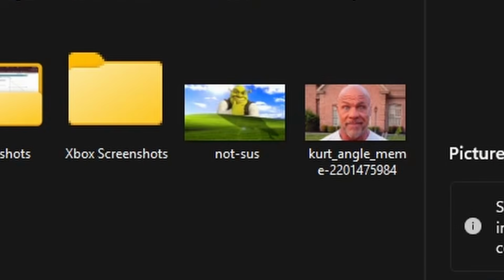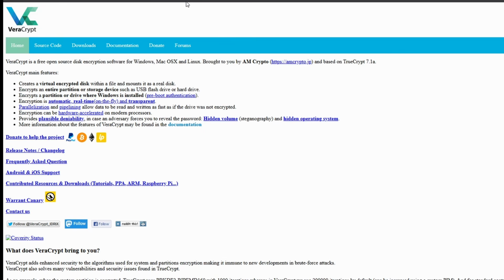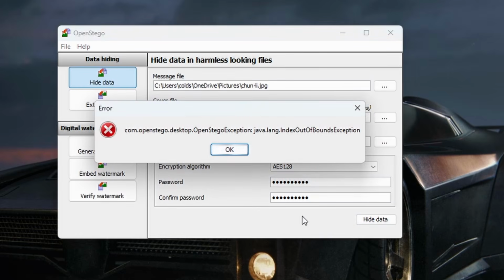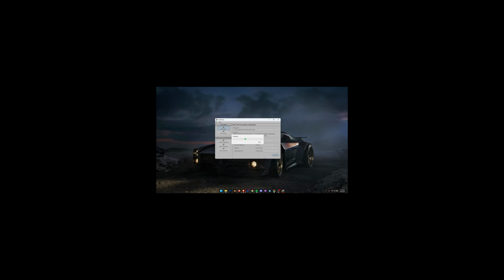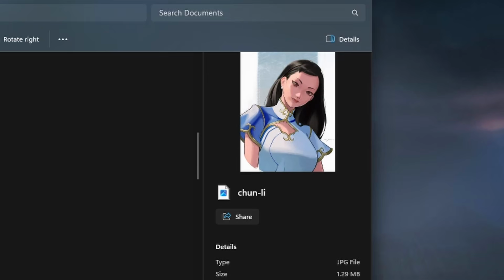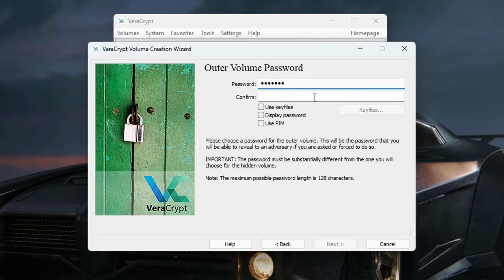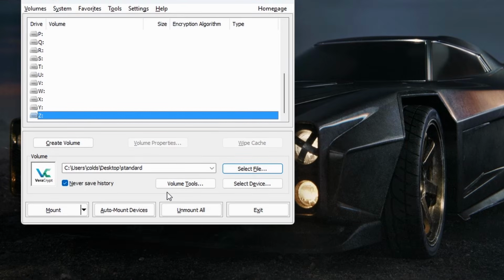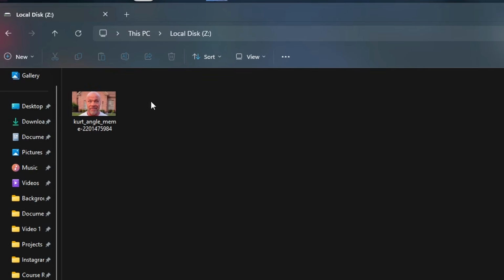I Hid a File Inside This Picture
In this video I tried hiding a file using multiple methods to see just how undetectable I could make it. Started simple, then stumbled across steganography and VeraCrypt — and things got crazy from there.

If you're into cybersecurity, tech, or just cool stuff you didn't know your computer could do, stick around. It only gets crazier from here.